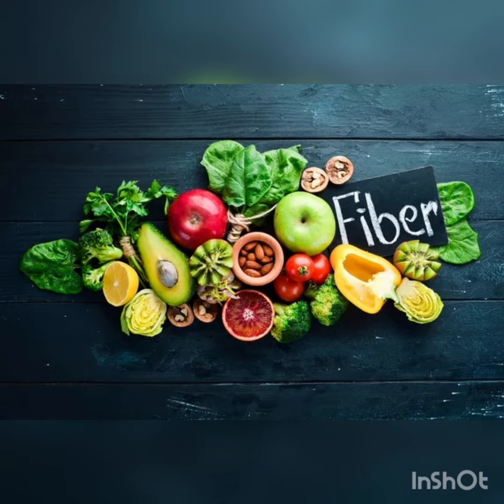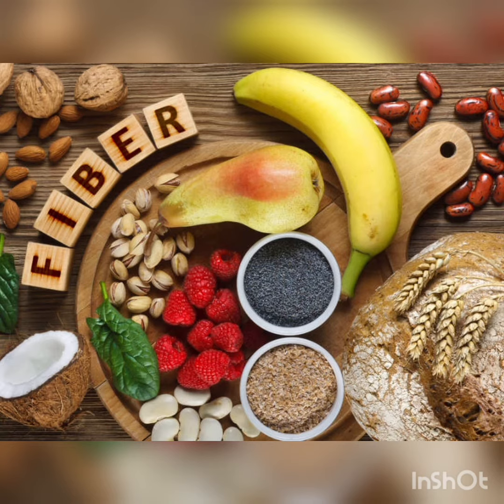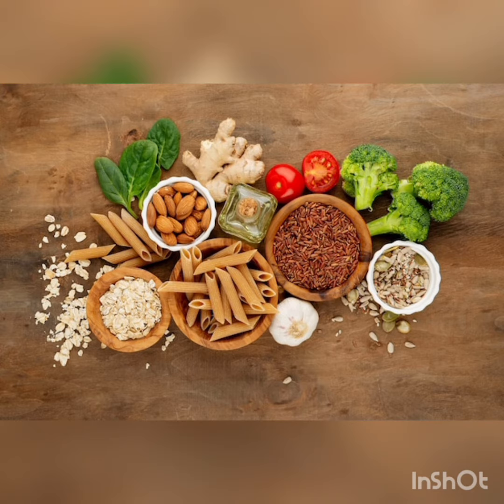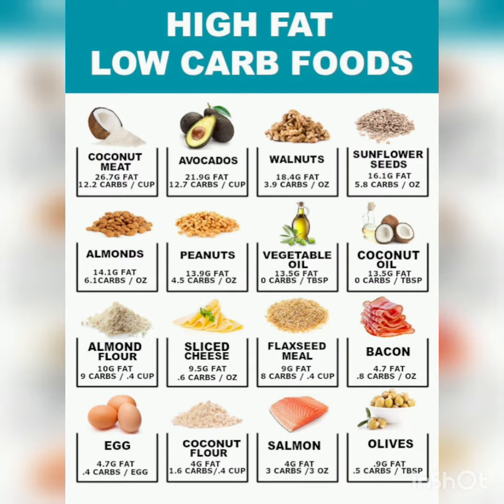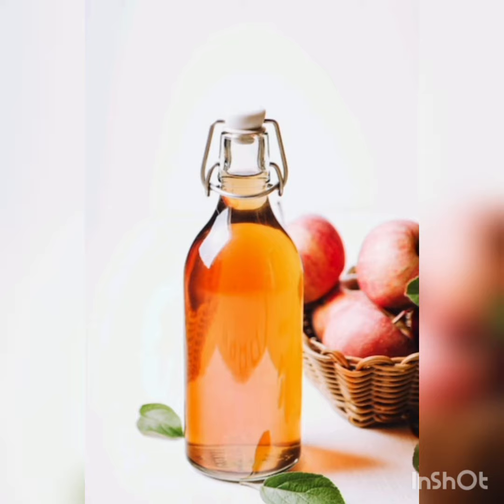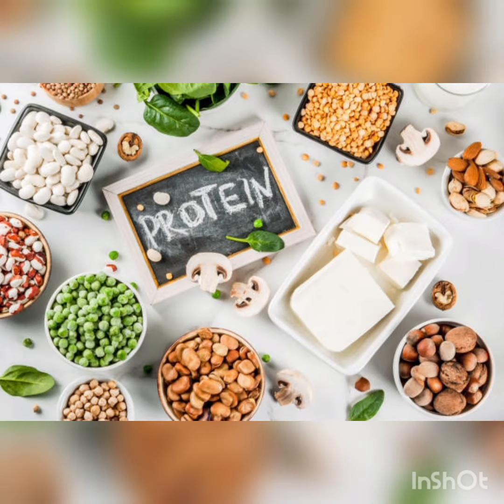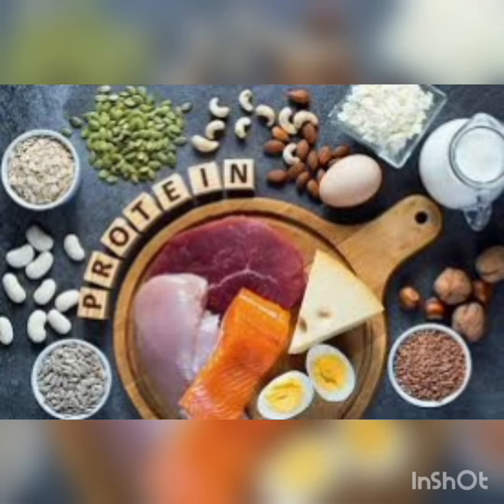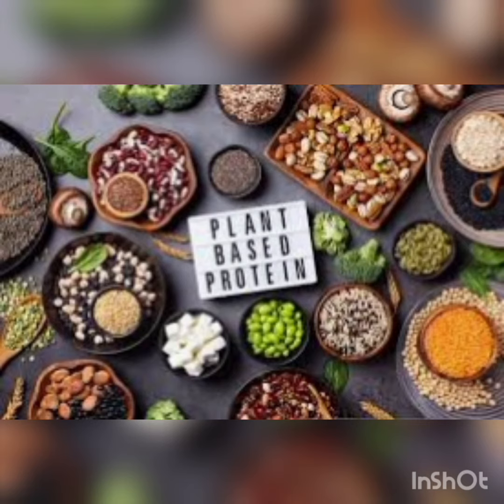Reduce belly fat without exercise with these food tips